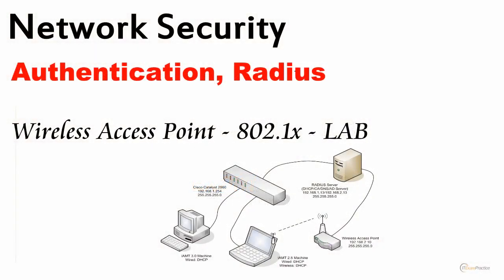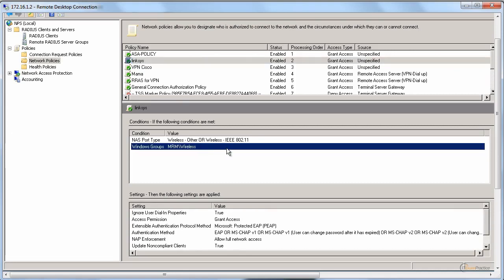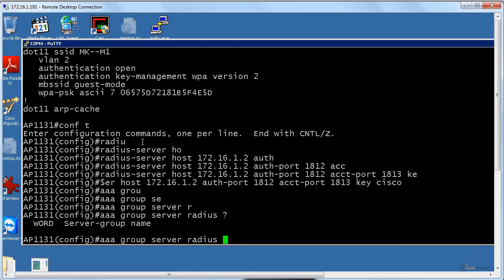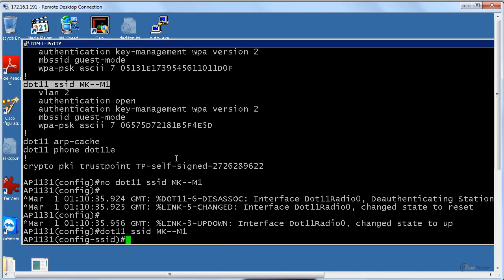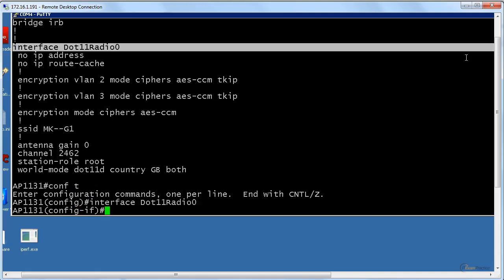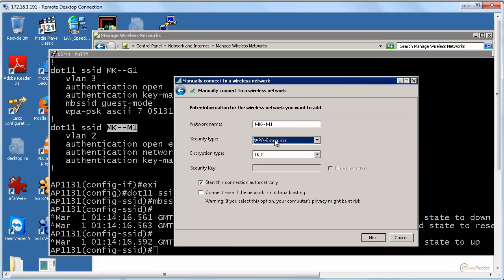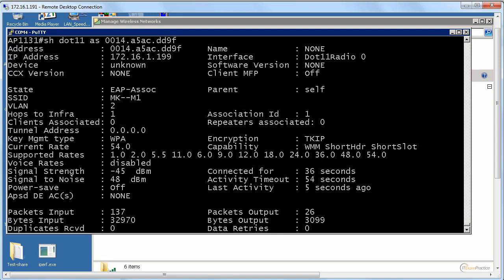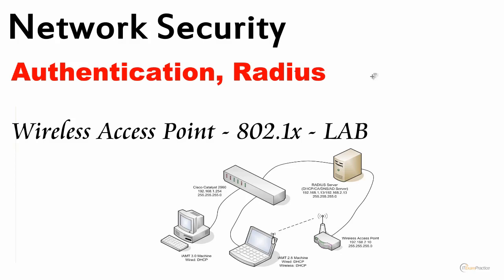019 Implementing WPA Enterprise (802.1x wireless)